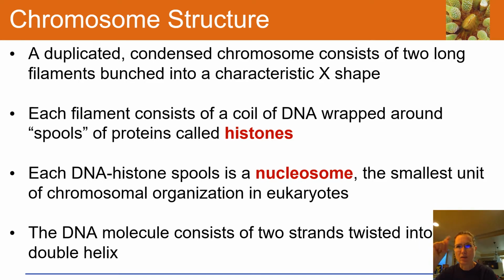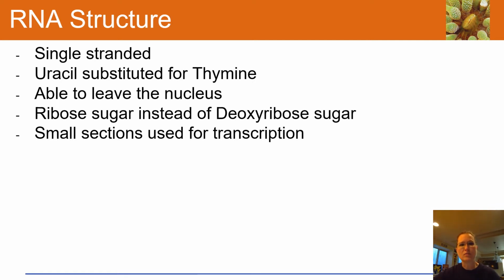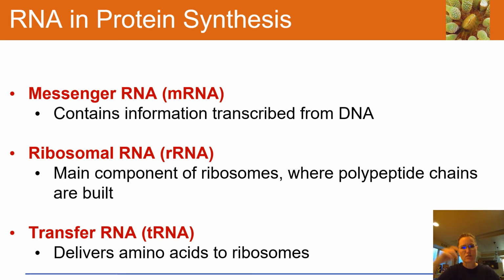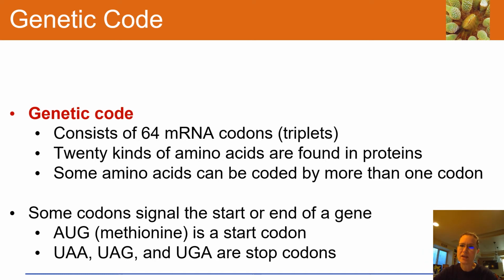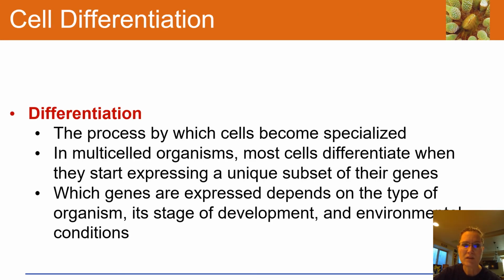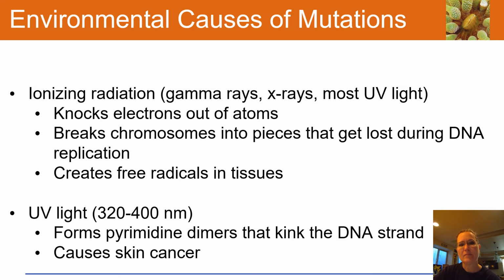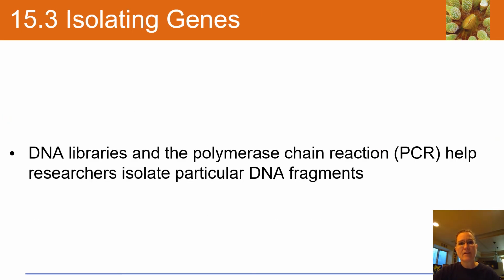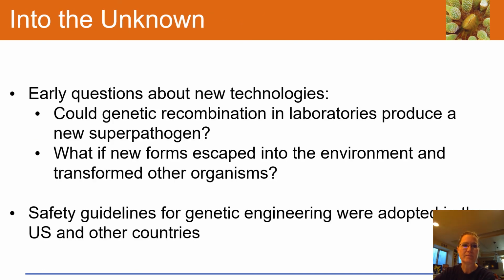AP Biology Unit Six Notes with narration